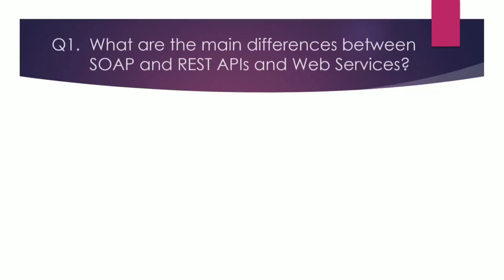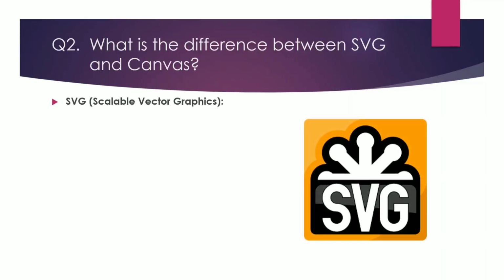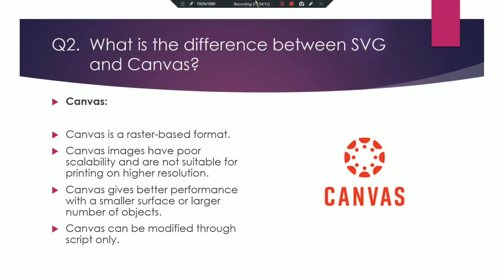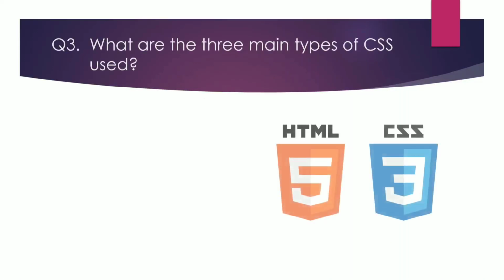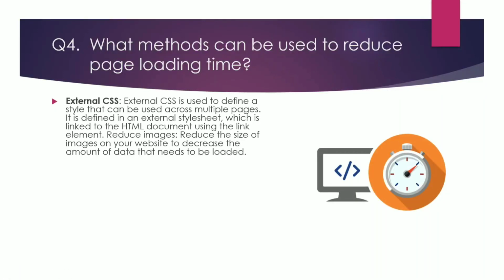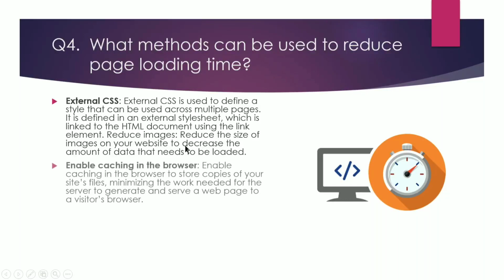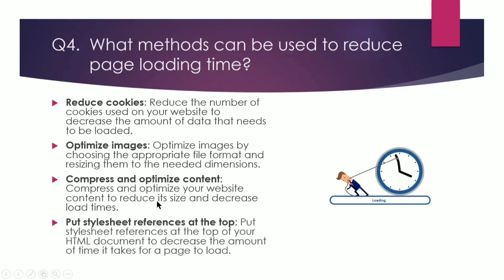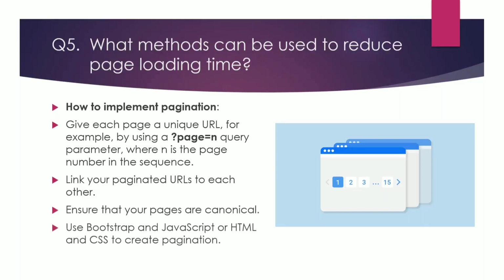HR Interview Questions on Full Stack Web Development For Freshers | 2023 | Part 2